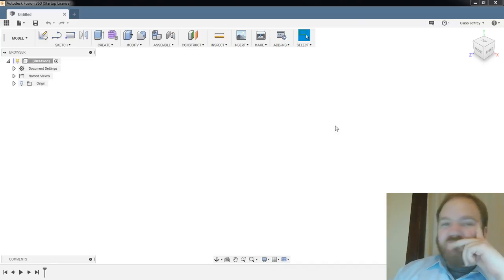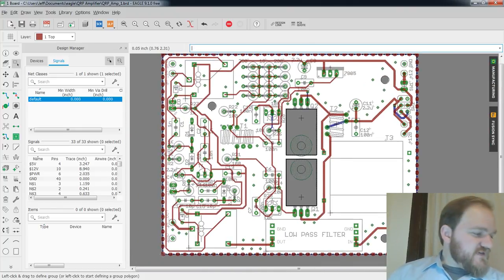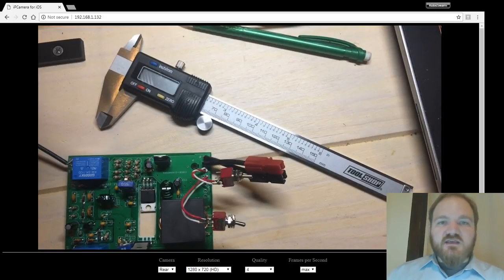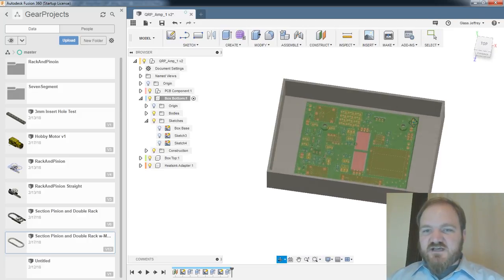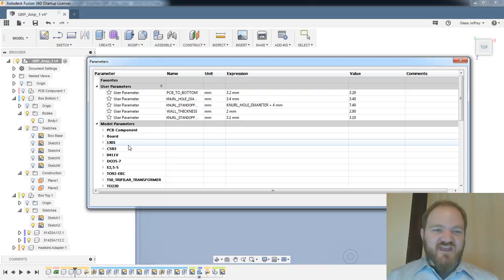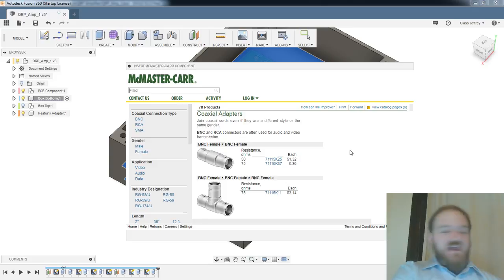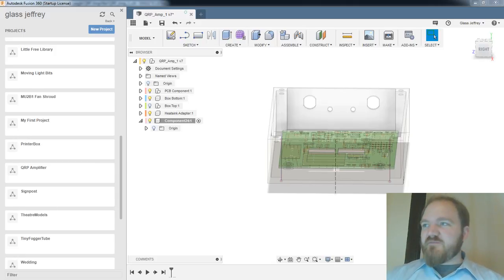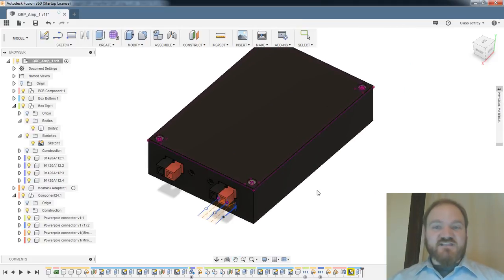3D Printing for PCB Projects Livestream - KK9JEF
Working on putting together a 3D Printed case for a 50W QRP Amplifier project.